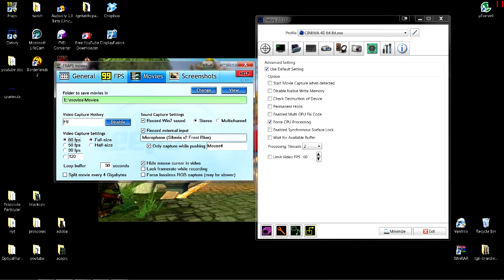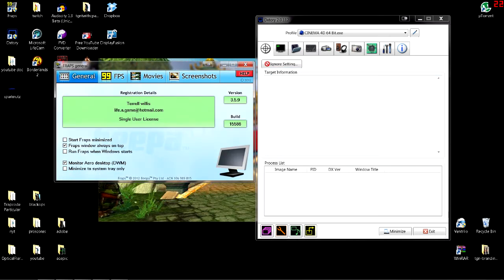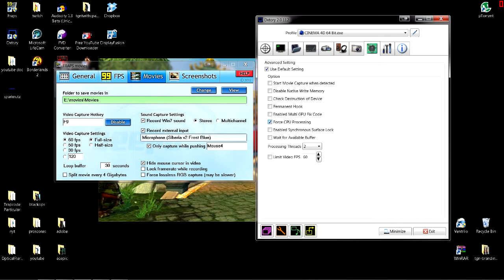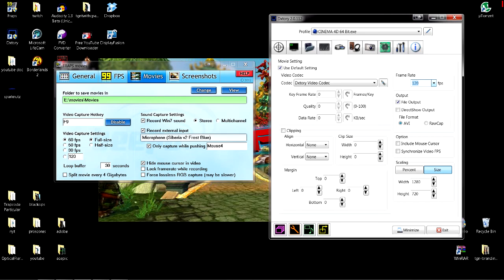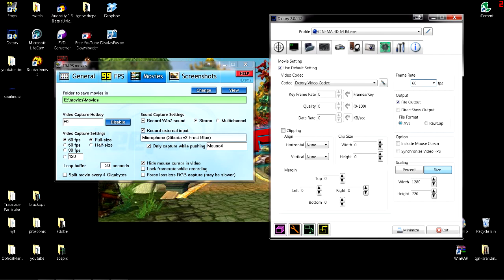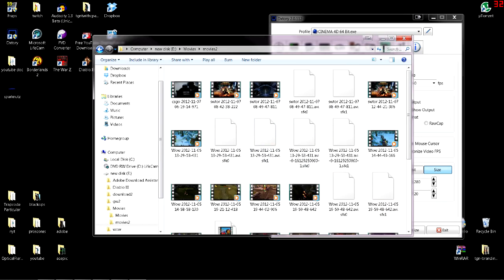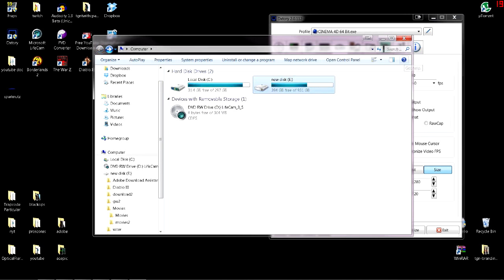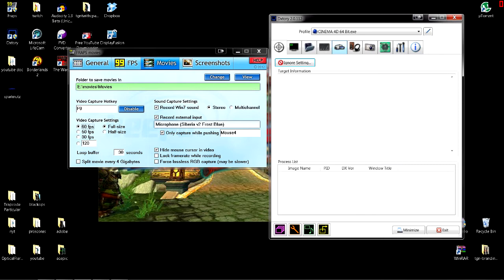How To Record Pc Gameplay (Programs and Tips)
What is going on everybody in the entire Youtube Community, so sorry I been gone so long just had to take a small break but I am back and going to start upload atleast 3-5 times a week.

Anyway This is a video to help some of the gamers out there that want to start recording, so this video is explaining some of the programs I use to record game play hope you guys enjoy.